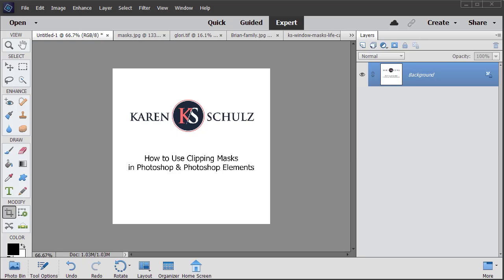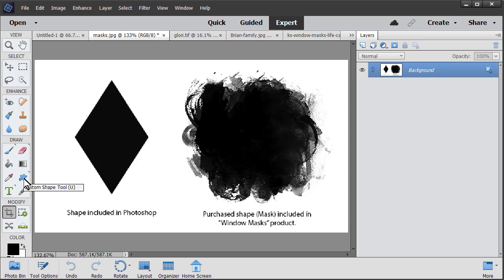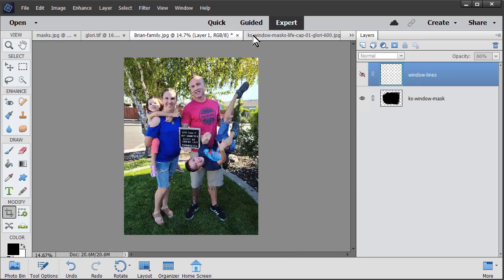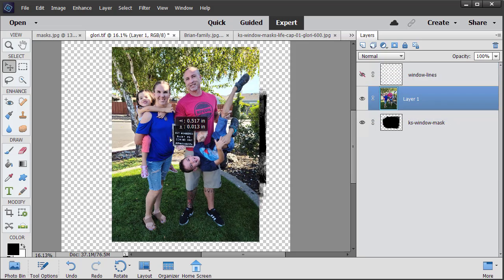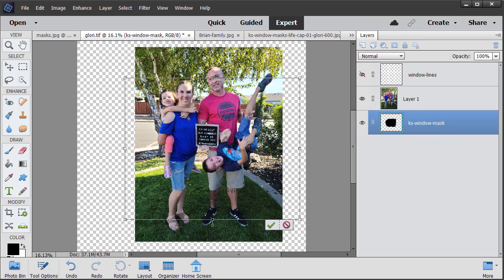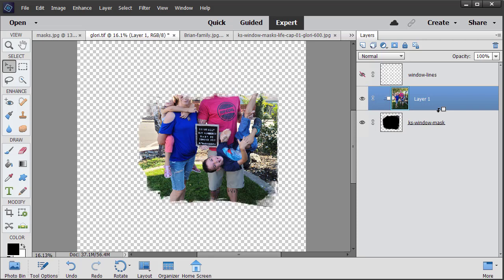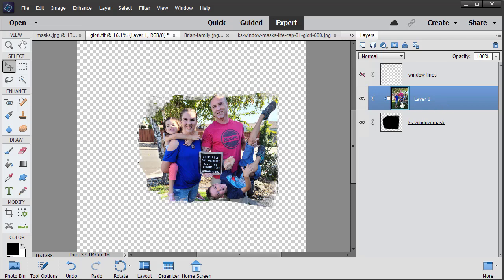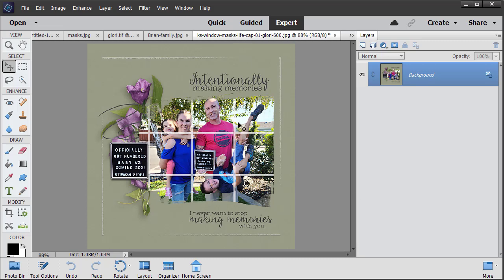How to Use Clipping Masks in Photosop and Photoshop Elements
Take your digital scrapbook pages or projects to a new level with the use of Clipping Masks.